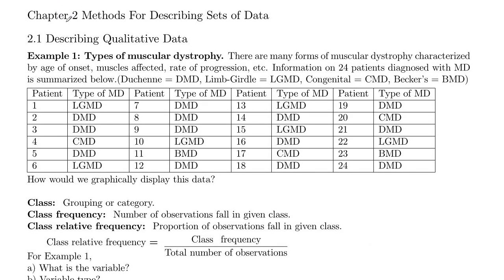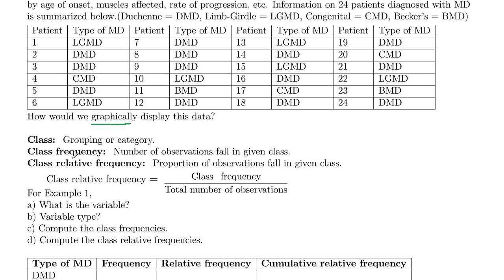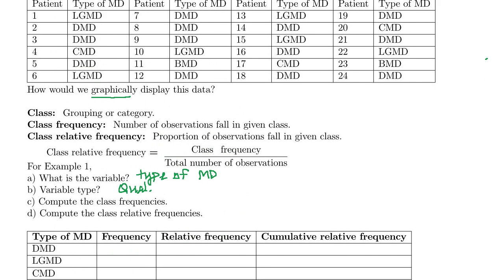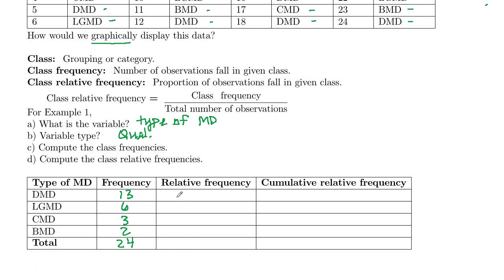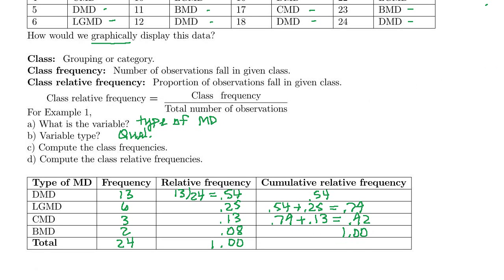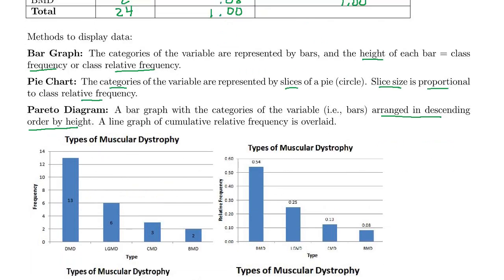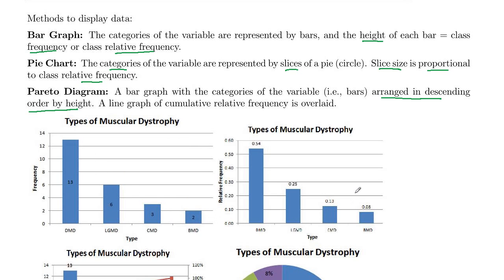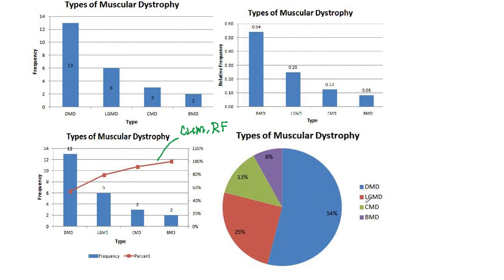Math 241 Example 2.1